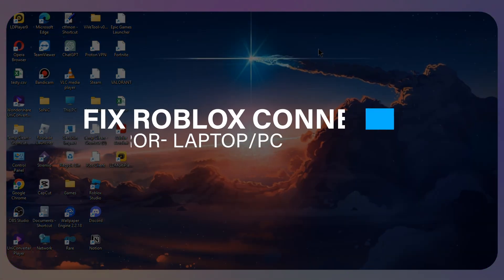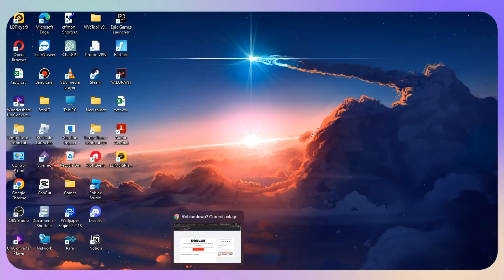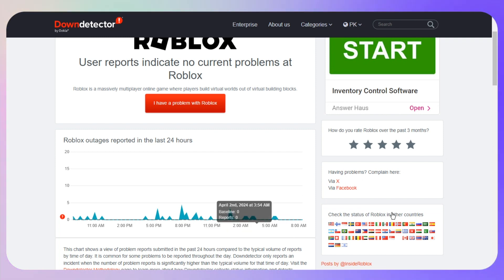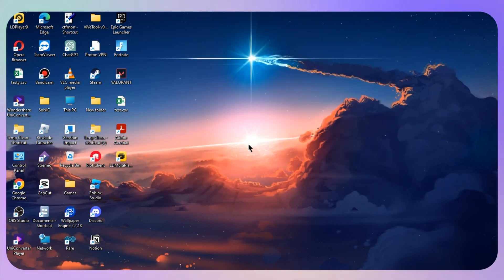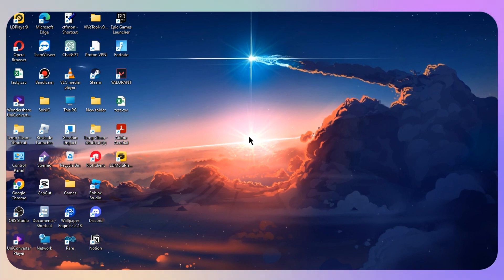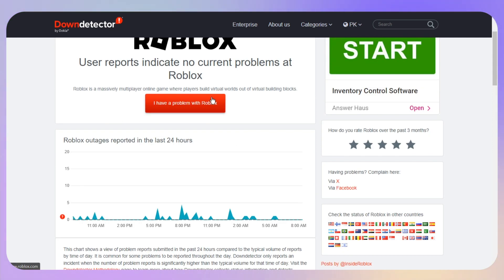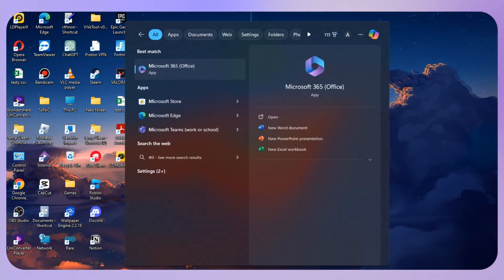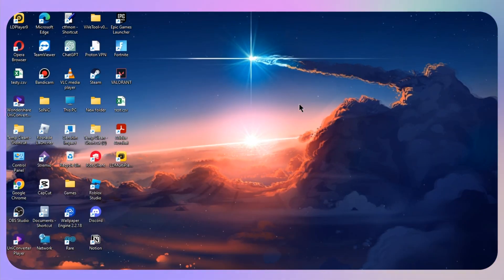How To Fix Roblox Connection Error (2025) - Laptop/PC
Are looking for a video about how to fix roblox connection error pc here it is!
In this video I will show you exactly how to fix roblox not launching. Make sure to watch the video to the very end.
You will learn how to fix roblox disconnected error